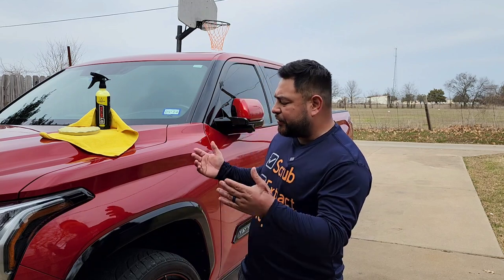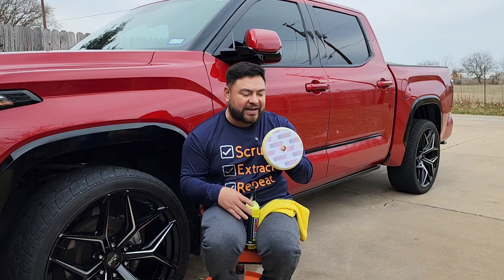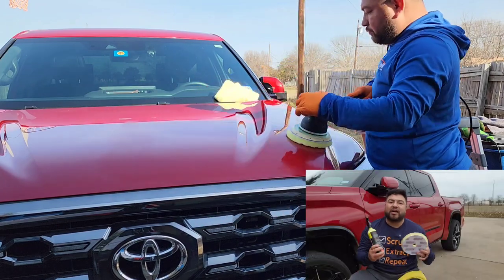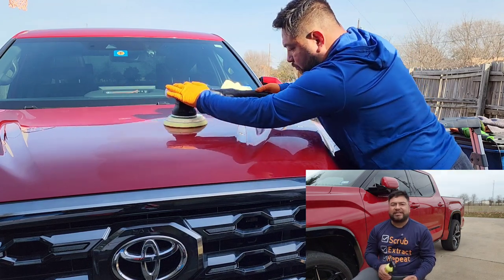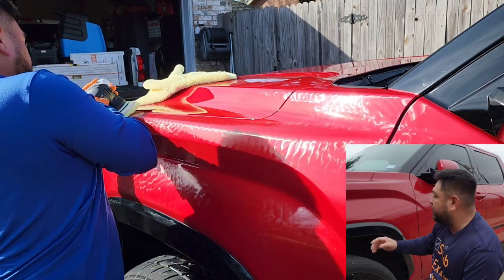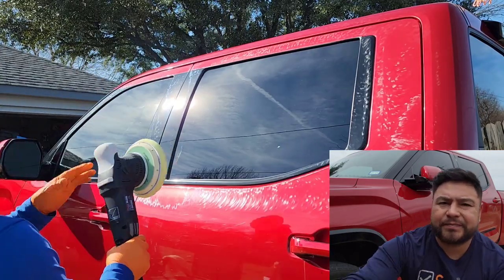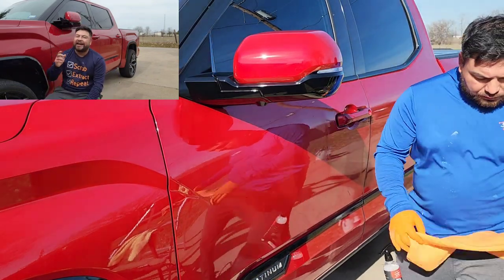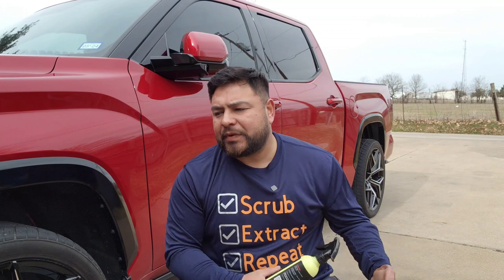NEW Golden Standard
Welcome back, today we try the new ‎@diydetailofficial  polish! How well foes this perform let's get started!